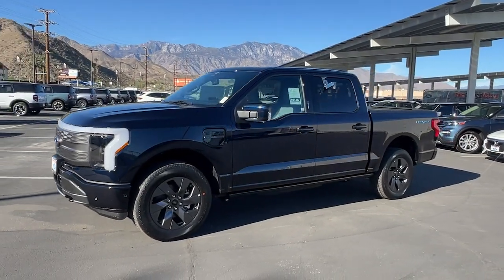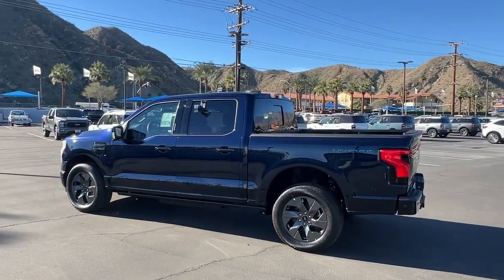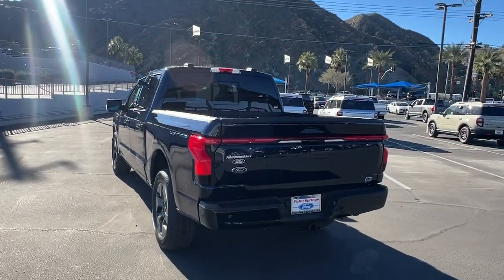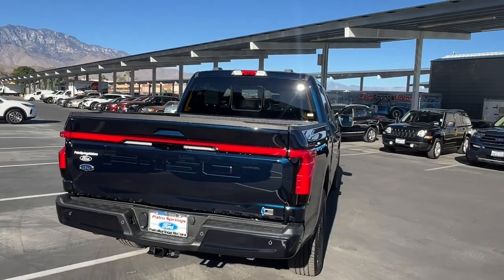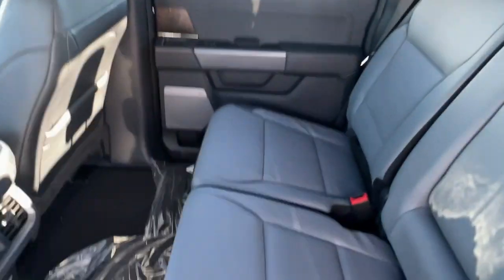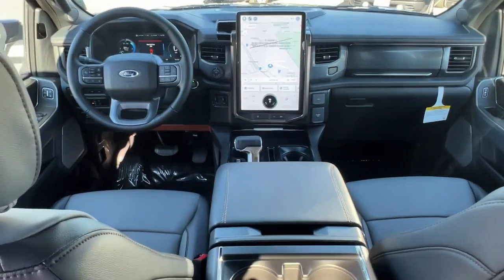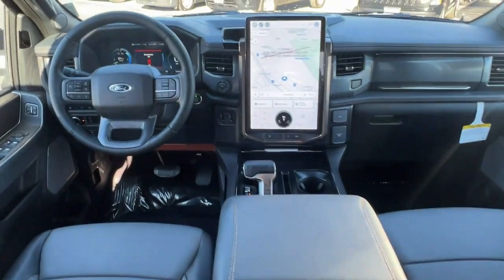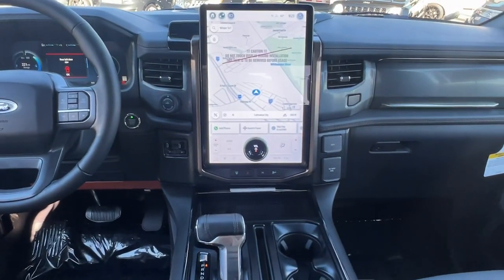2023 Ford F-150_Lightning Pro CA Palm Springs, Indio, La Quinta, Cathedral City, Palm Desert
New 2023 Ford F-150_Lightning Pro available at Palm Springs Motors located in 69200 E Palm Canyon Dr, Cathedral City, CA, 92234 and servicing the Palm Springs, Indio, La Quinta, Cathedral City, Palm Desert area.
Please mention the stock 23LE19 when you contact the dealership for this vehicle.

You're gonna love the  2023  FORD F-150. Take a closer look at this full-size F-one-fifty. It's the light-duty pickup that leverages military-grade aluminum alloy and high-strength steel to produce class-leading towing and payload capabilities. What's more, available options let you customize its hard-working bed so you can be more productive than ever before.  The following are some of this vehicles highlighted options: 360 Degree View Car Camera, Pre-Collision System, Keyless Entry, Navigation System, Bed Liner, Heated Mirrors, Back-Up Camera, Heated Front Seat(s), Steering Wheel Audio Controls, Electronic Stability Control. Get more out of a light-duty pickup than you ever thought possible. This F-one-fifty is waiting just for you. Come in for a fun and easy test drive. Our team will make it the best part of your day.

Additional Comments
Antimatter Blue Metallic 2023 Ford F-150 Lightning Pro AWD Single-Speed Automatic Electric Motor\n\nRecent Arrival! 78/63 City/Highway MPG